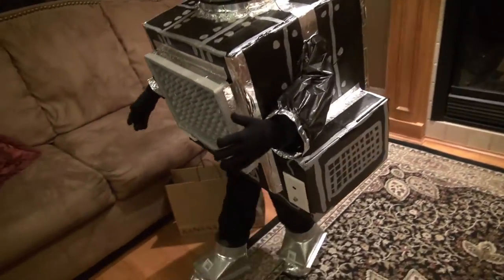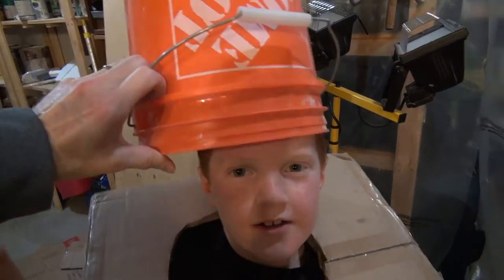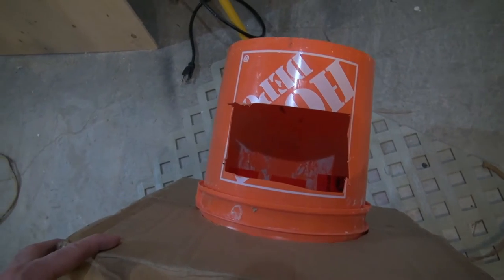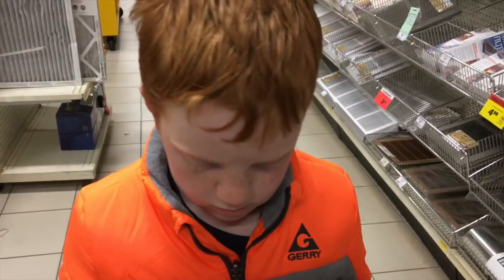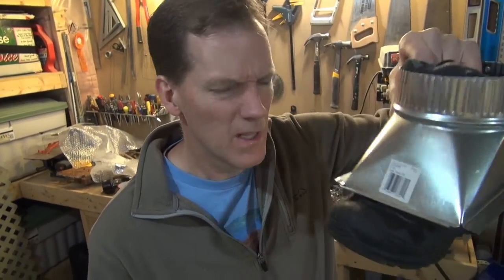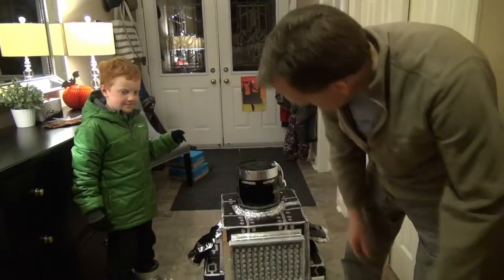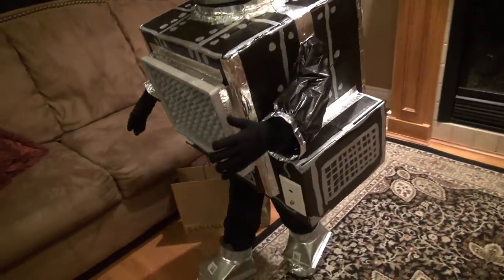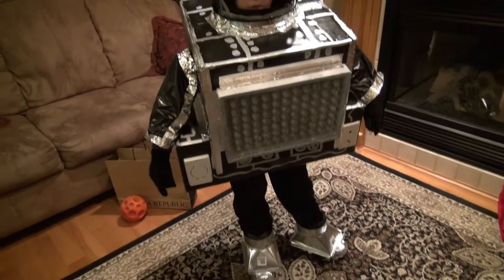🤖 AWESOME Robot Costume! 🤖 How to Build One! vlog e121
Yogi and "the Dad" show you how to build an awesome Robot Costume for Halloween (or just for fun!)
Make sure you see the ICE SWIM video and How to Build an Ultimate Snow Fort videos

Click Here To Become an Honorary Member of the Burke Bunch!

🎥 Follow Us 🎥

We are the "Dad", the "Mom", Liam and Logan of Burke BunchTV and our channel is the perfect place for a mix of wacky humor, hilarious family moments, comedy how to's, and much more. Check in for regular updates to such shows as the hilarious family vlog "Burke Bunch Moments", challenges like "The Ultimate First Ice Swim of the Year" and wacky comedy how to's like "How to build an Ultimate Snow Fort" series. Whether you are looking to build a home theater or just want to join in on some family fun, Burke BunchTV is guaranteed to put the magic into TV and a huge smile of your face. Burke BunchTV is the ultimate in family friendly entertainment! 😎

"Young Monster", "Monster Mania", "Smartly Sardonic V2" and "Serve the Serval 3" courtesy of Jingle Punks

Don't Miss this One!: "Tarzan???  California ROPE SWING! -🚤 vlog e346 Cali#7"